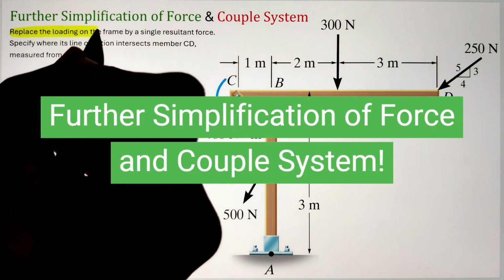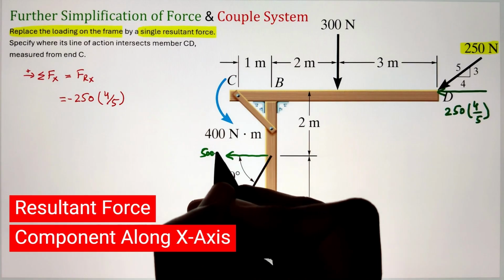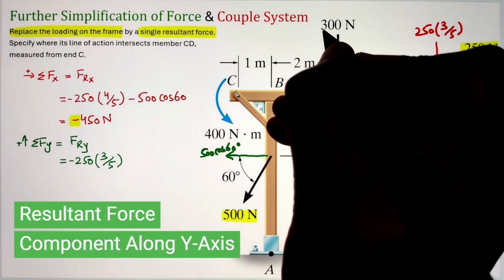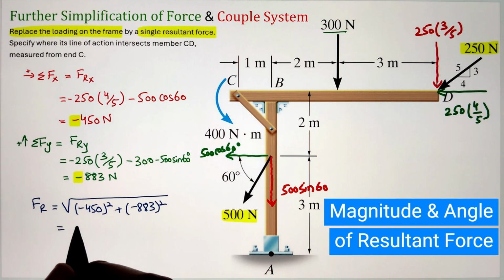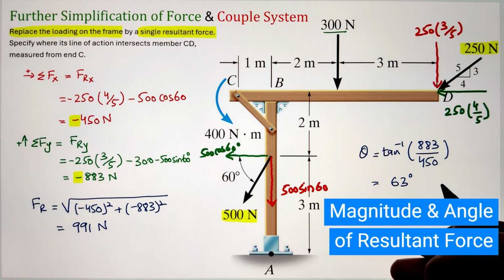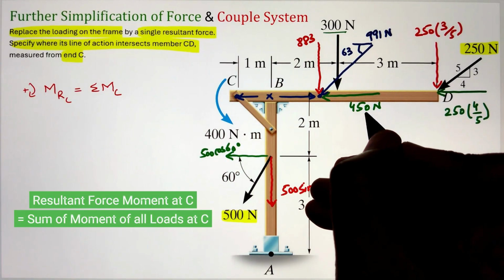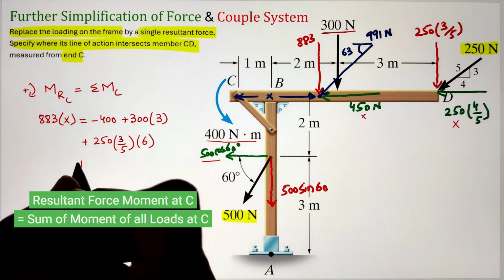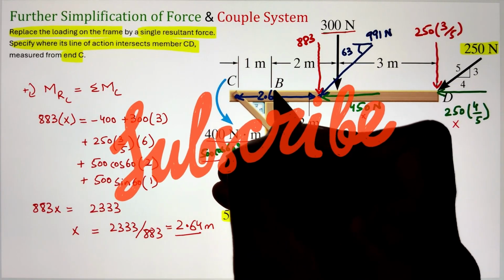Simplify Force & Couple System in a Beam | Resultant Explained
Simplify a beam with multiple forces and couple moments into a single resultant force using the principles of Engineering Mechanics – Statics.
This video explains further simplification of a force and couple system step by step, showing how to reduce any complex load system on a beam to one resultant force acting at a specific location.

The best way to master this concept is by solving problems, not just memorizing formulas.
In this tutorial, you’ll see a complete example showing how to:

Combine concentrated forces, distributed loads, and couple moments

Use ΣF and ΣM equations to find the resultant force and its point of action

Understand how moments and couples affect the final resultant

Represent an entire beam’s loading with a single equivalent force

Apply this concept in real-world beam and structure analysis

💡 Topics Covered:

Force–couple system reduction

Beam load simplification

Resultant force and equivalent system

Moments and couples about a reference point

Equivalent single resultant for multiple loads

Engineering Mechanics / Statics problem-solving

🎓 Ideal For:

Mechanical and Civil Engineering students learning Statics

Learners preparing for FE/PE exams or university coursework

Anyone revising resultant and equilibrium concepts in Engineering Mechanics